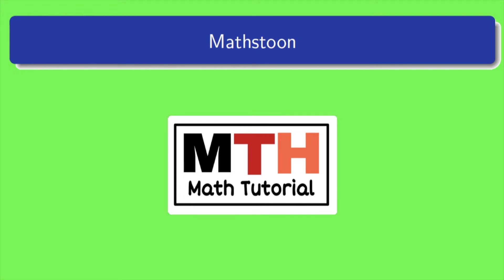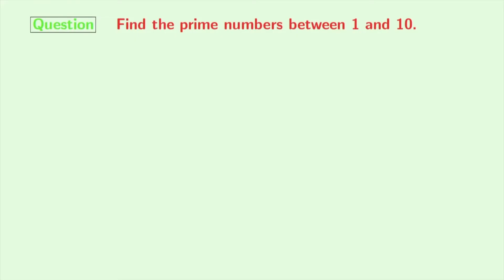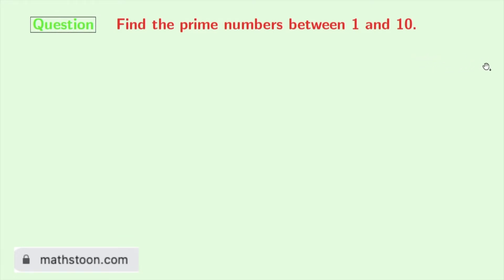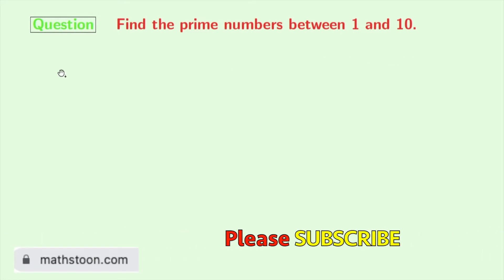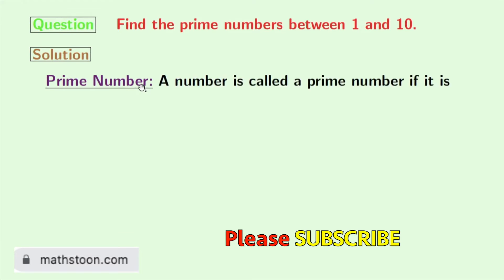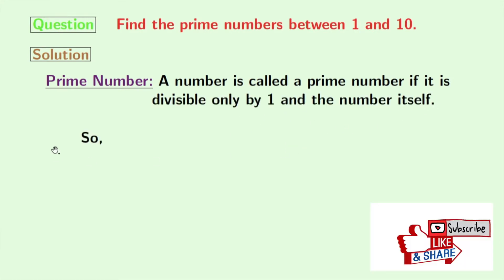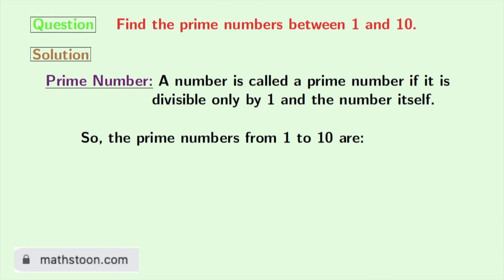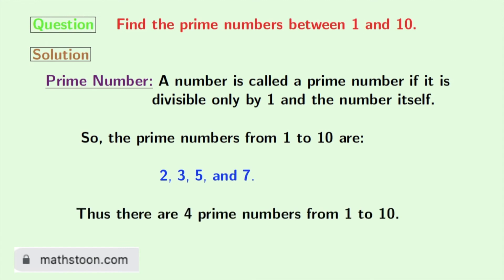Prime Numbers 1-10 || Prime Numbers from 1 to 10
In this video, we will find the prime numbers between 1 and 10.

We post videos daily on youtube